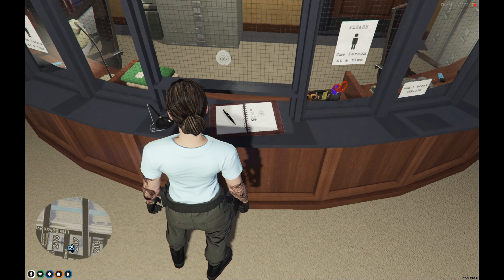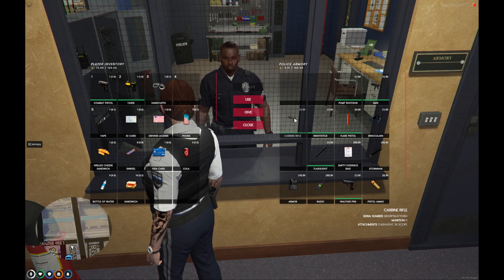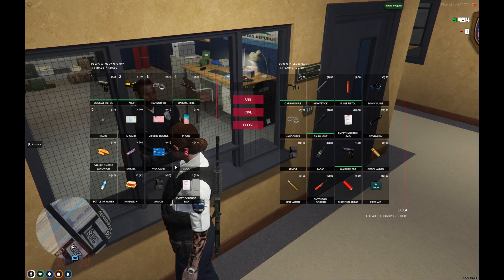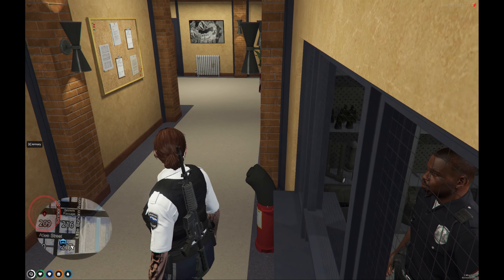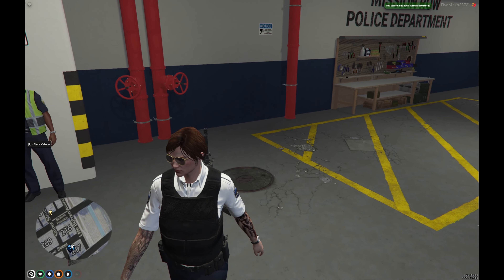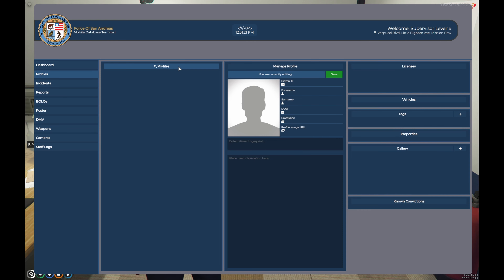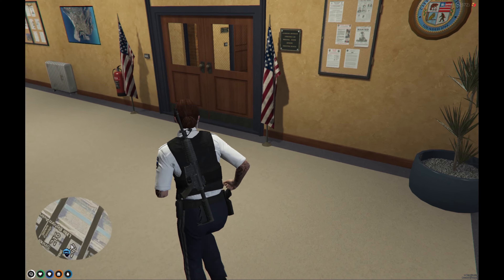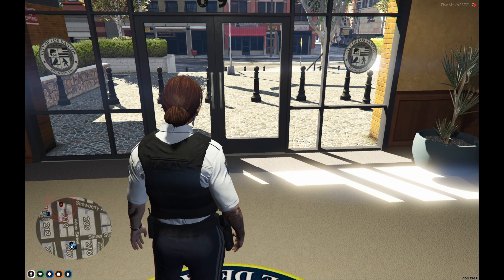Revised how to clock in and out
Timecodes:
00:00 - Intro
00:15 - How to Clock-In
00:40 - Changing Room
01:58 - Armory & Loading Weapons
02:20 - How to use the radio
02:30 - How to spawn vehicles
02:46 - Customizing Vehicles
03:13 - Storing vehicles
03:47 - Where to book suspects
04:37 - Where to store evidence
05:11 - How to remove tools
05:57 - How to Clock-Out